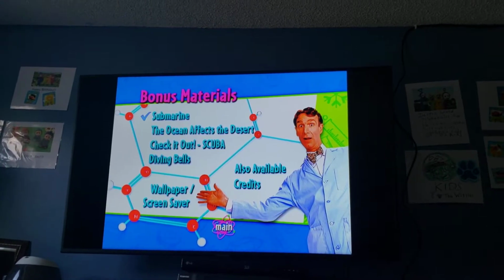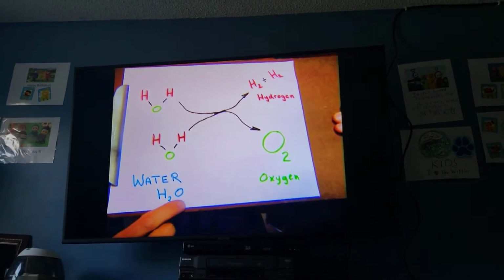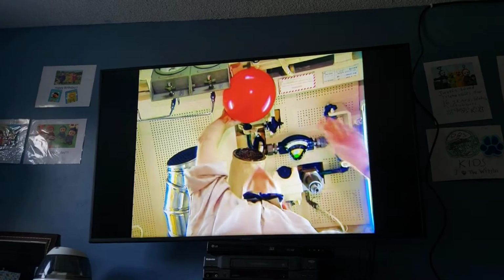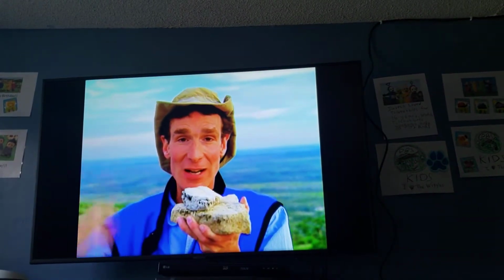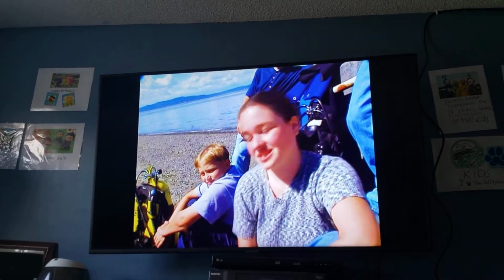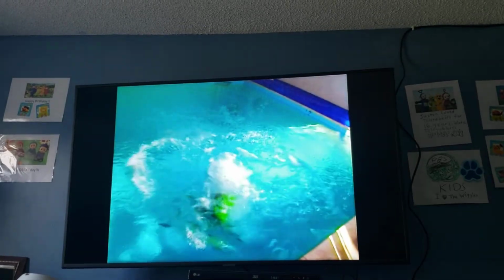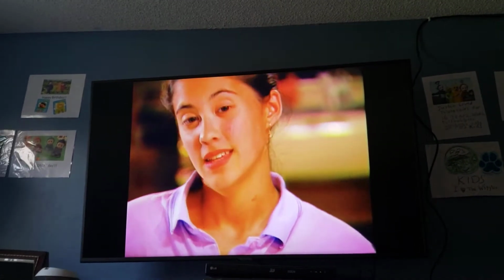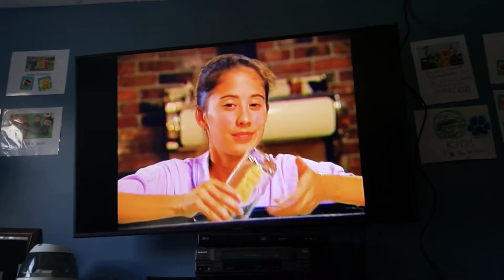Bill Nye The Science Guy Ocean Exploration Bonus Segments